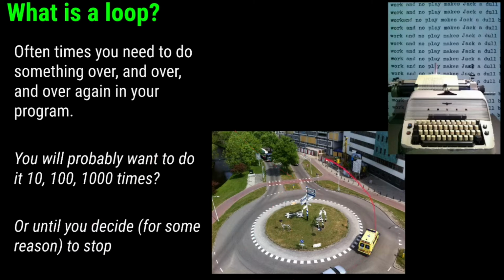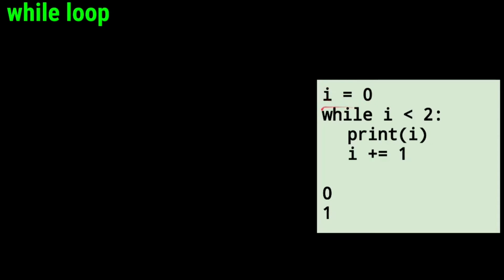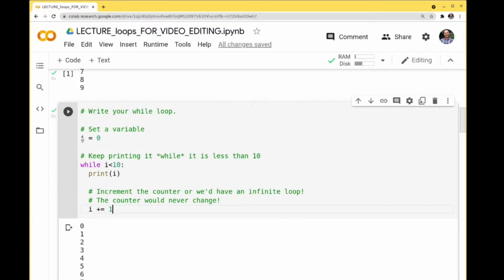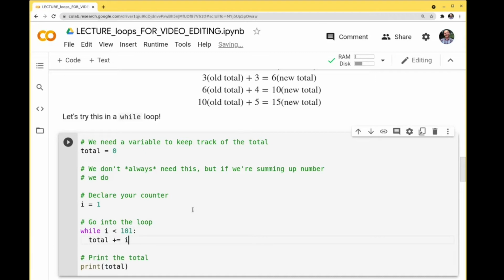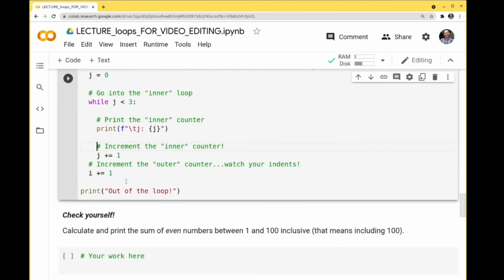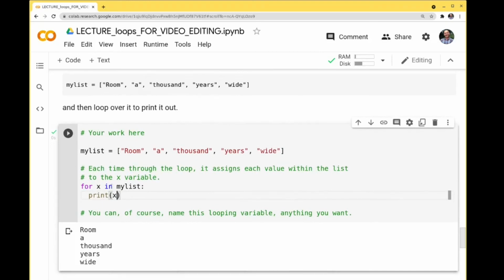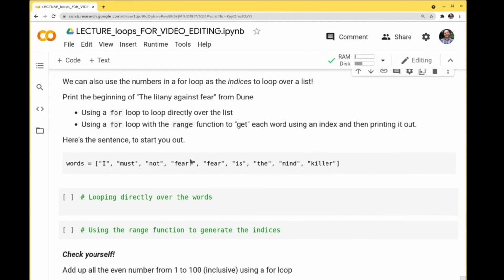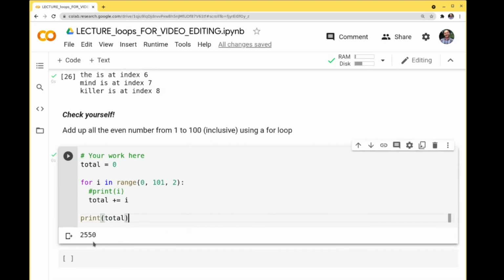Loops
Originally recorded for Siena College's course - SCDV 110: Exploratory Data Analysis and Visualization

This video introduces for loops and while loops.

To make your own edits, you will need to save a copy of the file in your Google Drive by going to the "File" drop-down menu and then selecting "Save a copy in Drive".